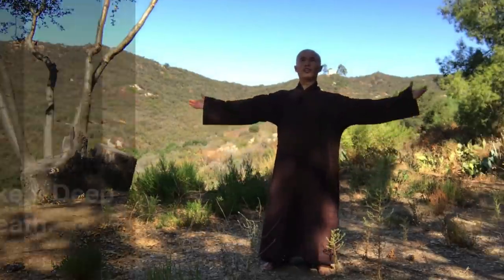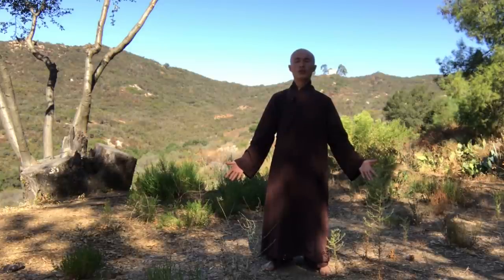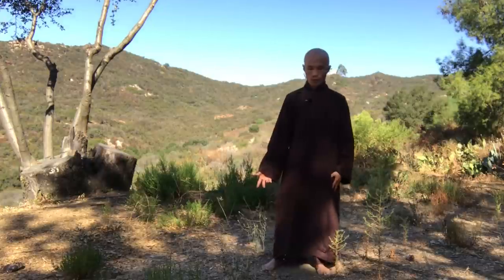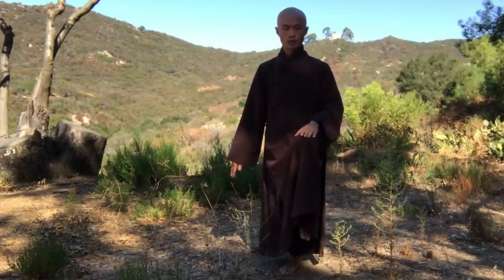5 Minute Qigong/Slap 2 Knees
This is 5 Minute Qigong/Slap 2 Knees ( Movement #5 of Blood Cleanse Qigong You can Practice repeat this movement 21 times.
Practice This Qigong will help you to Cleanse Blood in the body, generate a smooth circulation flows inside the body, calm mind and body, eliminate the chronic illness and prevent a lot of disease.

There are 9 movements of the Blood Cleanse Qigong:
1. Activate Hands and Legs
2. Open Arms
3. Hands Folded, Body Curving
4. Hands Upward and Backward
5. Slap two knees
6. Two Hands Clap the Nape
7. Tap on the Top of the Head
8. Hands wash Two  Ears
9. Flap the Soles of the Feet

Video recorded, edited, and Performed by  Thich Man Tue ( Br Insight)

Thank you and  enjoy your exercise  in mindfulness with a lot of joy and peace at Home.